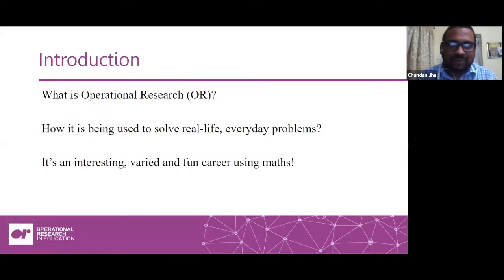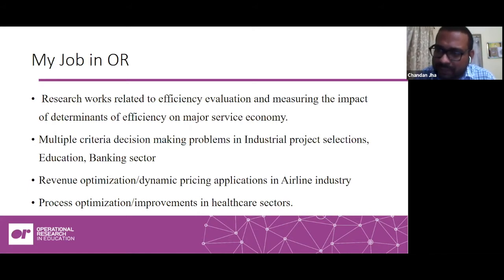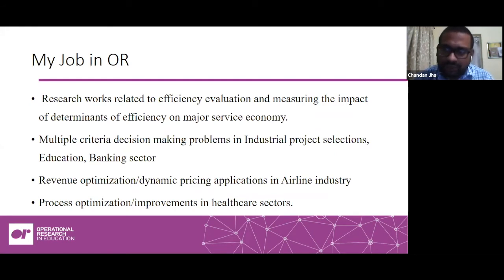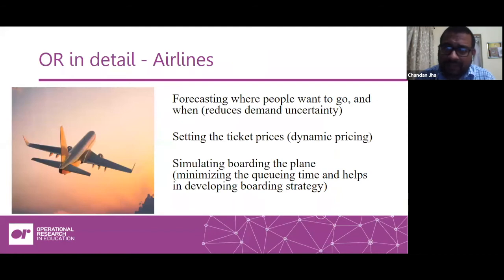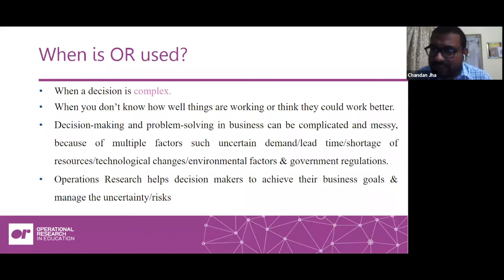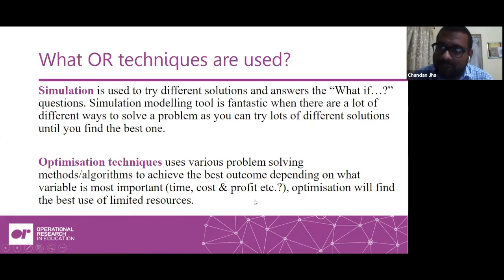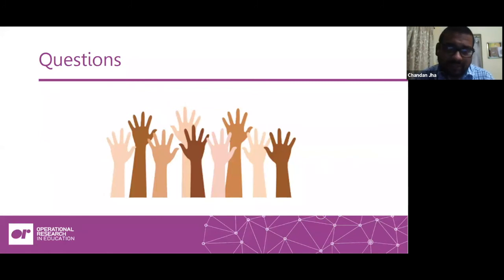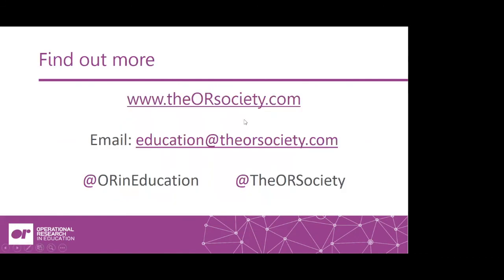Chandan Jha Careers Talk - OR in Academia - University of Northampton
Join Chandan Jha, Assistant Professor at SBU Ranchi and Senior Research Fellow at IIM Ranchi, as he shares his experiences working in Operational Research (OR) academia.

This careers talk will give you first-hand insight into careers in OR, as Chandan talks about the challenges and successes he's experienced in his career and offers valuable advice for anyone interested in a career in OR.

We promote the understanding and uses of OR in all areas of life, including industry, business, government, health and education. The OR society encourages students to engage with STEM subjects and also provides OR teaching resources.

We also promote further study opportunities, graduate OR placements and career vacancies from multiple employers and industries.